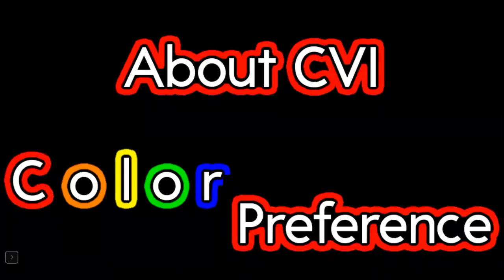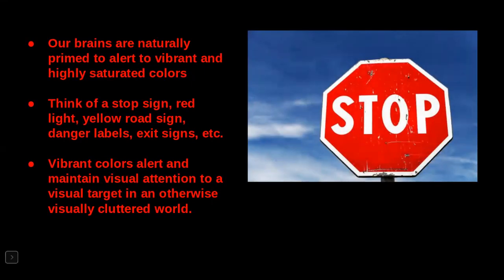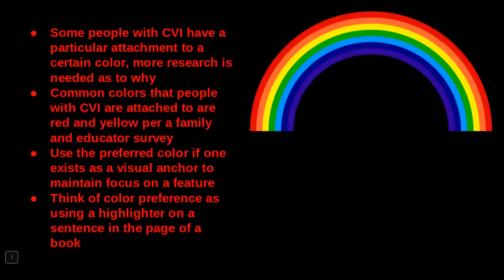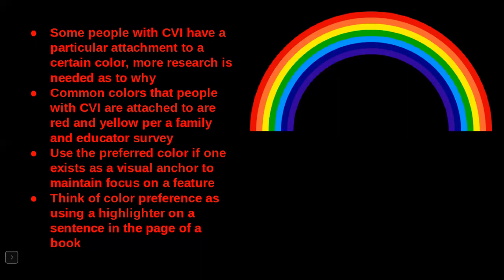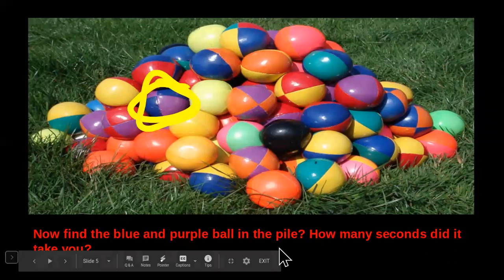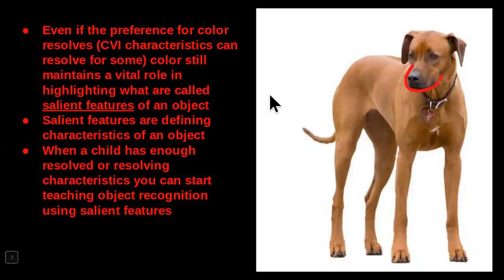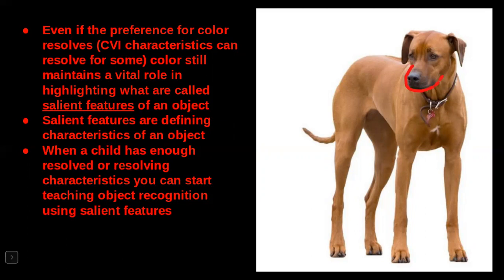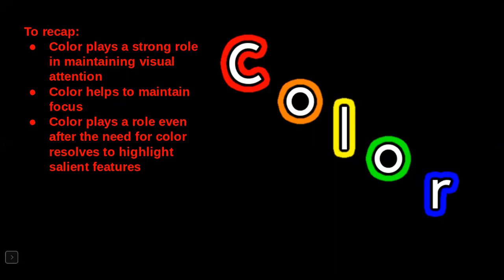About CVI: Color preference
a short video about 1 of the 10 characteristics of CVI: Color Preference